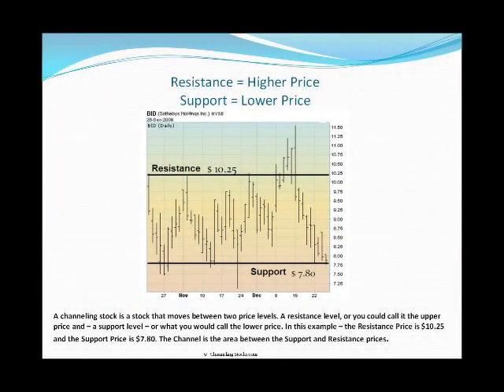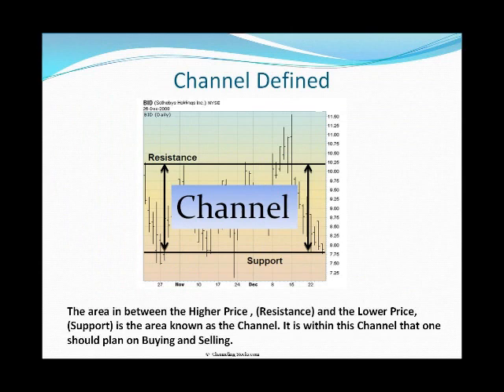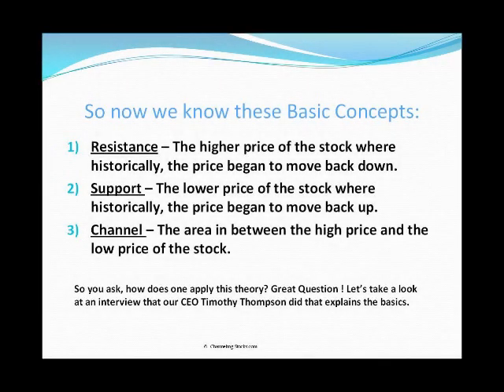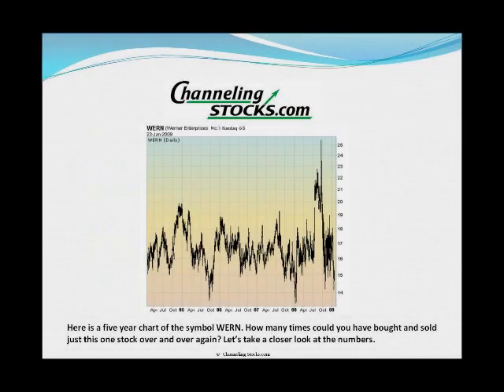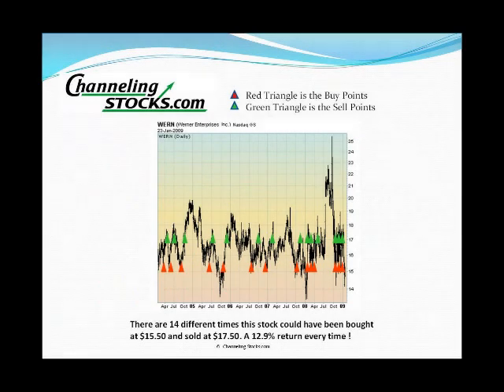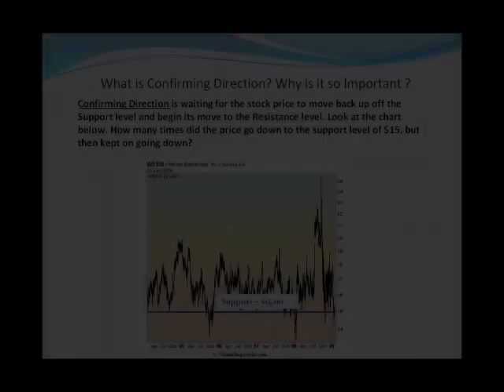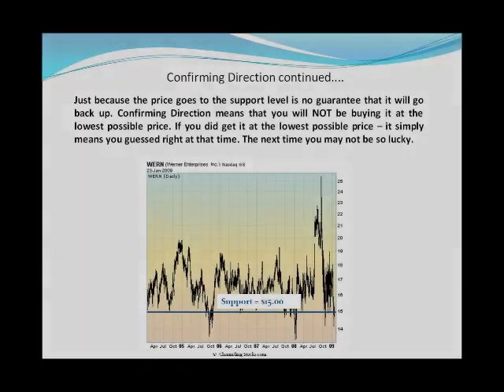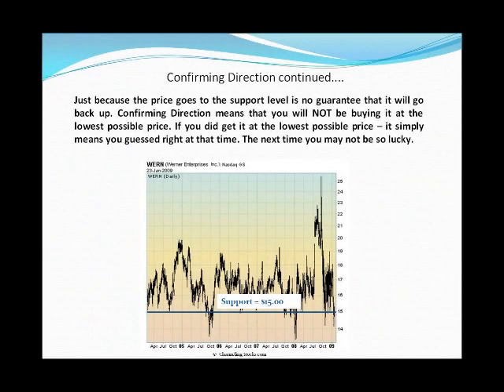Channeling Stocks Tutorial Part 1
Easy to follow explanation and how the channeling stocks theory works. Step by Step instructions. Regardless of one's experience in the stock market, a must see video (Part 1 of 2).